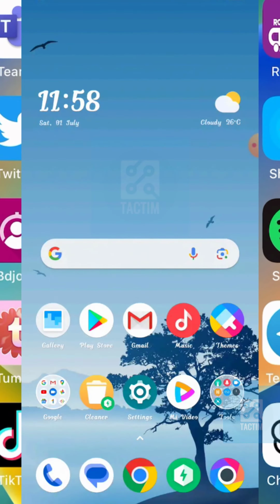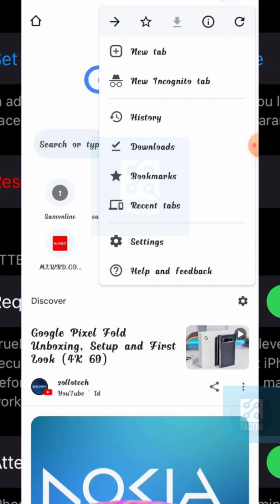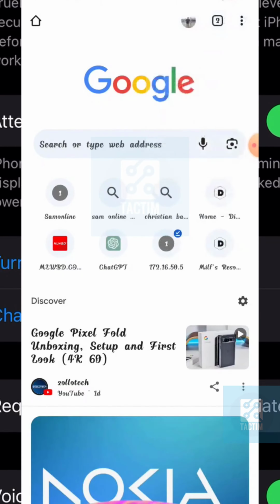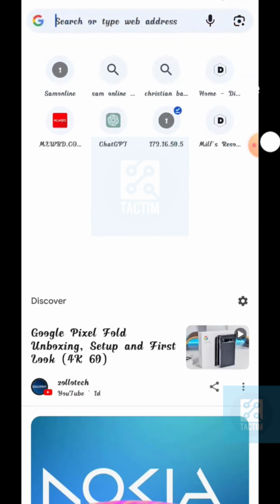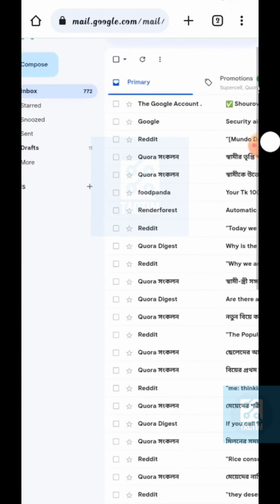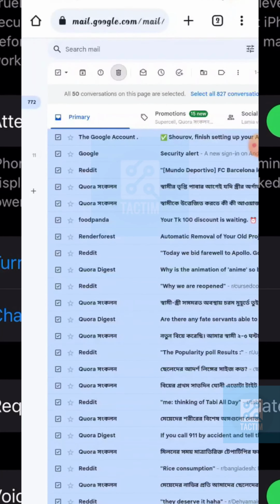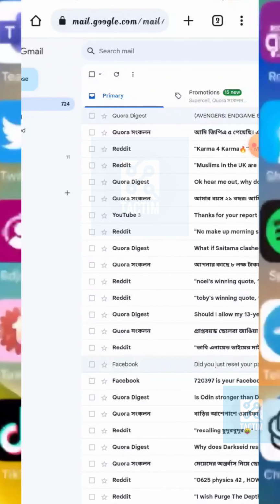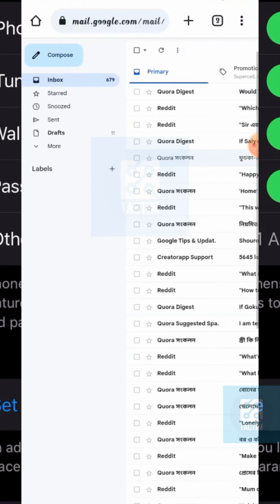How to Delete Emails from Gmail in Bulk | Step-by-Step Tutorial 2025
Is your Gmail inbox overflowing with countless emails, and you're looking for a way to delete them in bulk? You've come to the right place! In this step-by-step tutorial, we'll show you how to efficiently delete multiple emails from your Gmail account, saving you time and decluttering your inbox.

In this video, we'll explore different methods to help you delete emails in bulk. We'll walk you through selecting multiple emails at once, using filters and search operators to target specific messages, and utilizing Gmail's powerful "Select All" feature. Additionally, we'll share tips on organizing your inbox and managing future email overload.

Whether you're trying to clear out old messages, unsubscribe from newsletters, or simply maintain a clean and organized inbox, this tutorial will empower you to efficiently delete emails from Gmail in bulk.